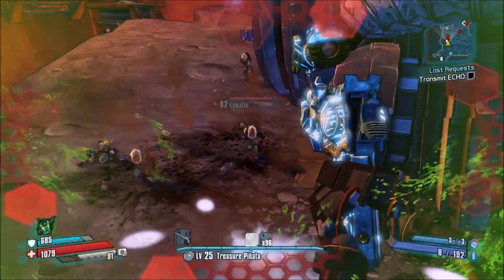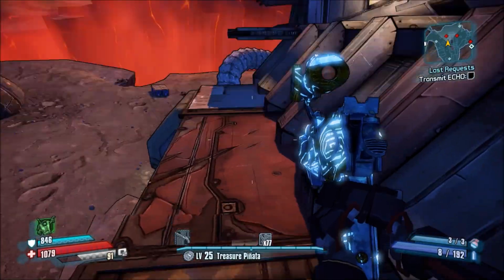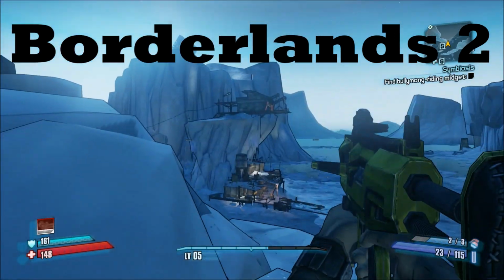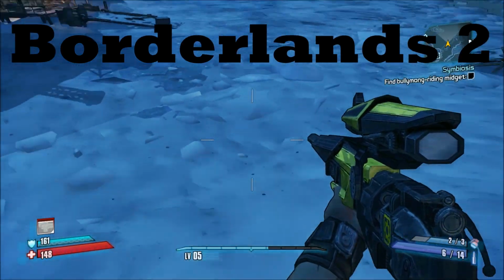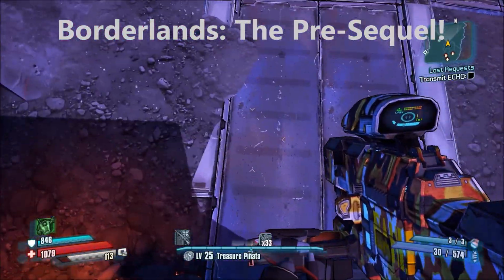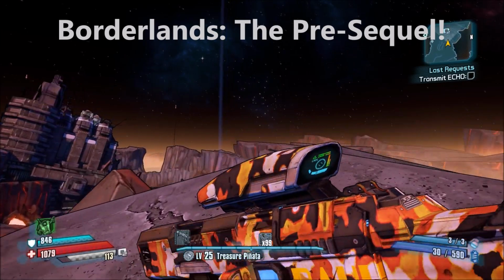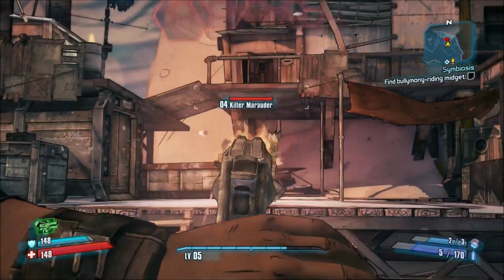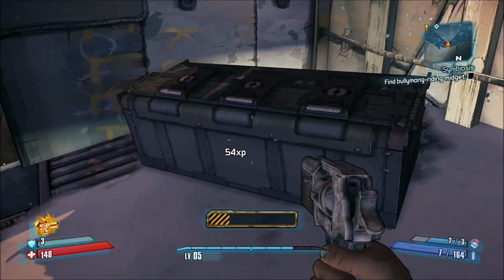Borderlands: The Handsome Collection - Review!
So much content, so little time, pretty long review.

TL;DR: GO BUY THIS SHIT MAN.